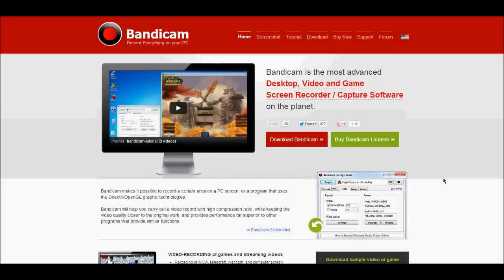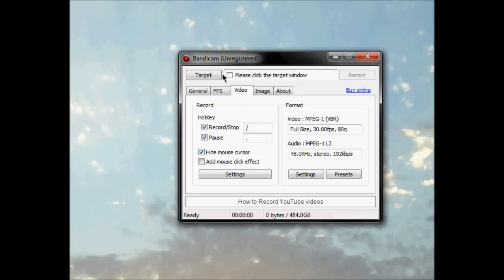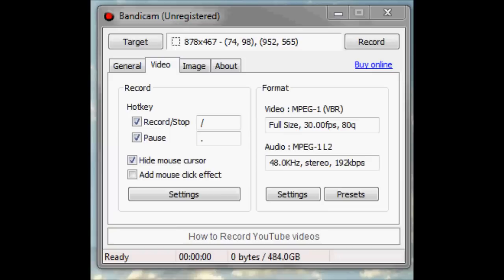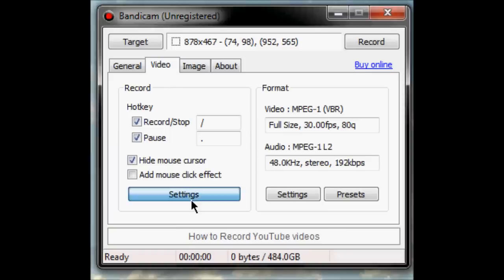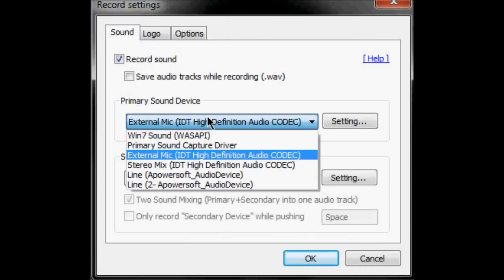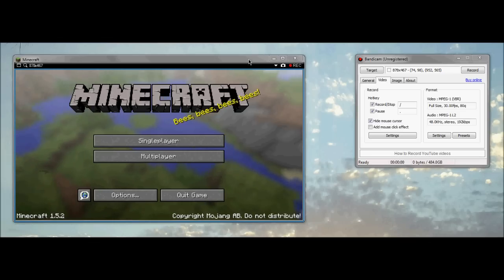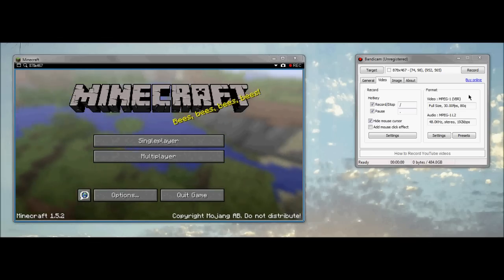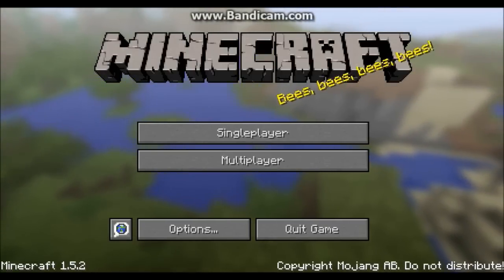How To Record Minecraft Gameplay For Free "Easy"